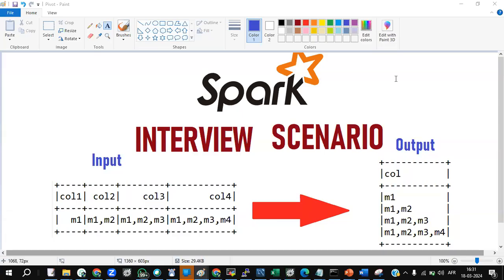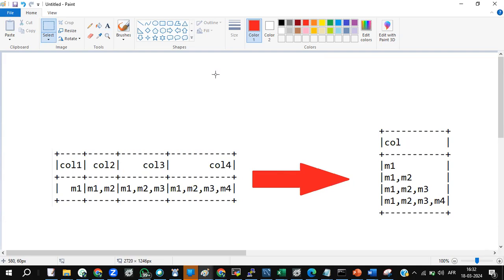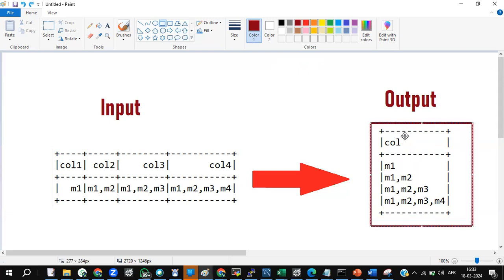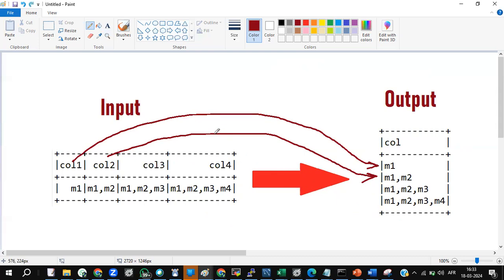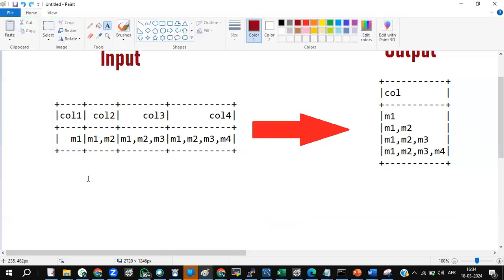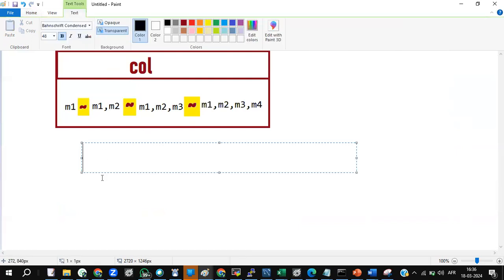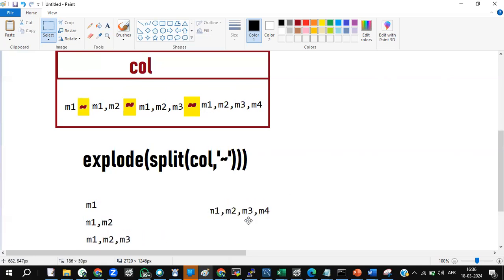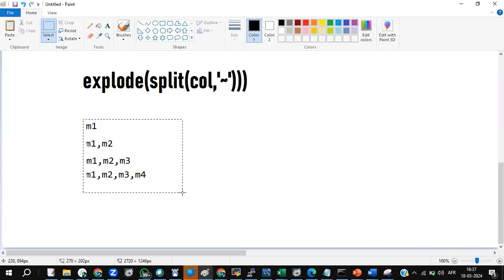Spark Interview Scenario - Multi Column to Single Column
🔴 FULL CODE below

package pack

object obj {

 def main(args:Array[String]):Unit={

println("===Hello ")

   val conf = new SparkConf().setAppName("first").setMaster("local[*]").set("spark.driver.host","localhost")
   .set("spark.driver.allowMultipleContexts", "true")

   val sc = new SparkContext(conf)

   sc.setLogLevel("ERROR")

   val spark = SparkSession.builder.getOrCreate()

   import spark.implicits._

   val df = Seq(
     ("m1", "m1,m2","m1,m2,m3","m1,m2,m3,m4")
     ).toDF("col1","col2","col3","col4")

   df.show()

   val  concat = df.selectExpr("concat(col1,'~',col2,'~',col3,'~',col4) as col")

   concat.show(false)

   val explodesplit = concat.selectExpr("explode(split(col,'~')) as col")

   explodesplit.show()